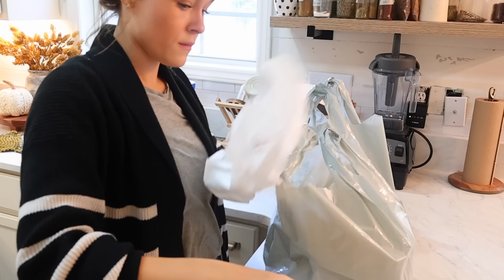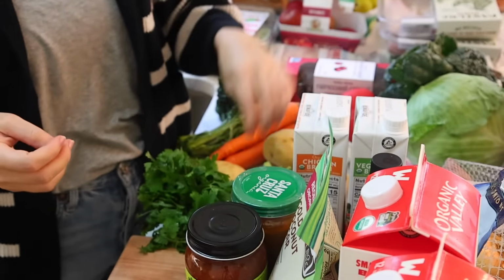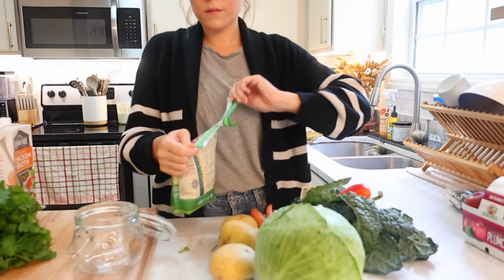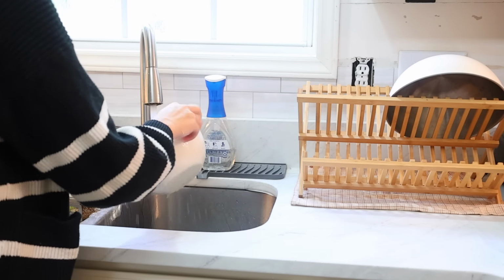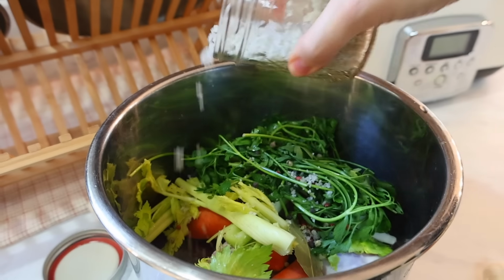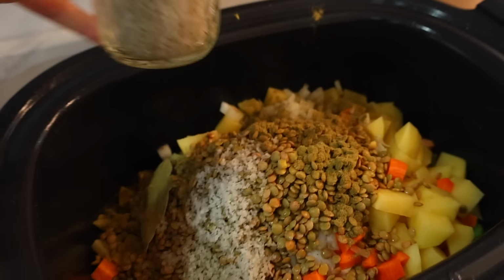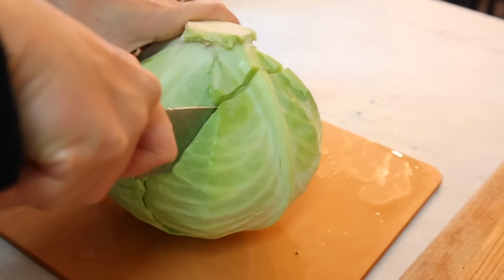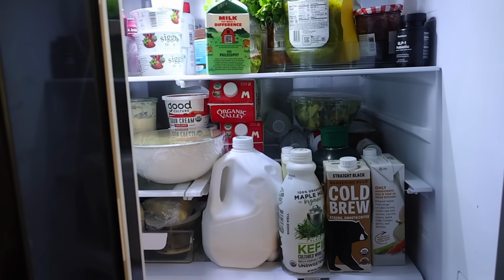How I Grocery Shop And Meal Prep For Our Family As A Busy Mom of 4 | SUNDAY RESET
Favorite glass storage
Freeze your broth in these
GreenPan Slow-Cooker
Cutting Boards
Butcher Block
Knife Block

I've been using meats from ButcherBox lately and love it!

Links:
Breville Smart Oven Air Fryer Pro
Salt and pepper crocks
olive wood cooking utensils
Knife set
round cutting board
boos block
flour jar
Glass storage canisters
Glass Coffee Cup
Speckled white and Terracotta Dinner plates
Fairchilds Apple Cider Vinegar
Bulk Parchment Paper
Stainless Strainer
Instant Pot
Reusable mason jar lids
Weck Jars
White Weck Jar lids